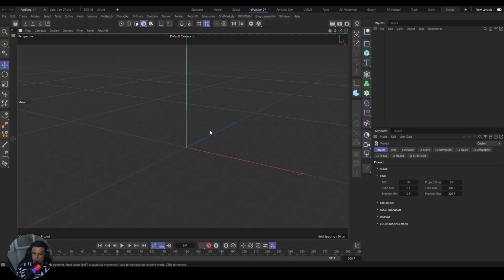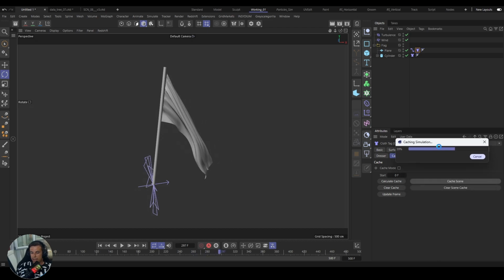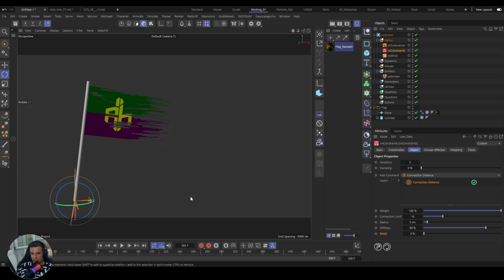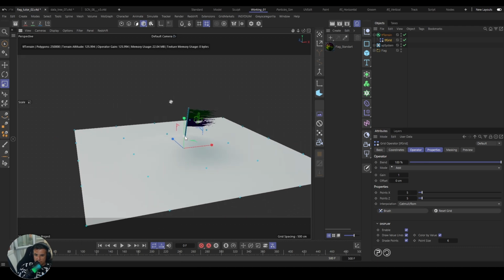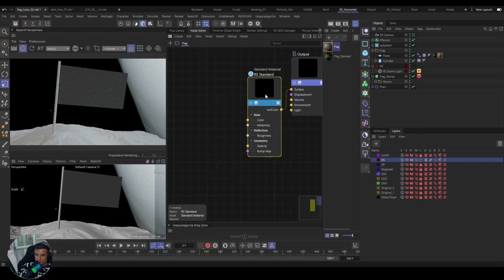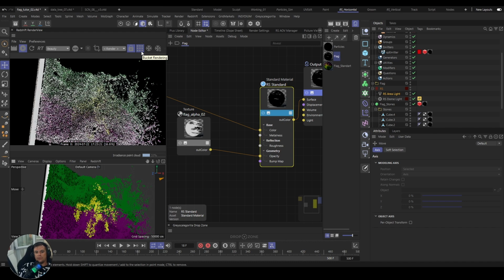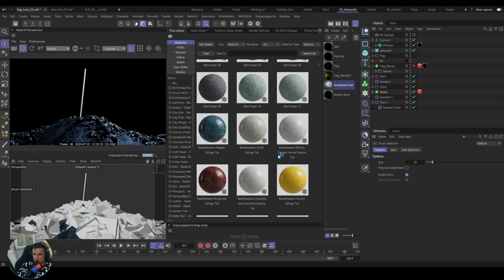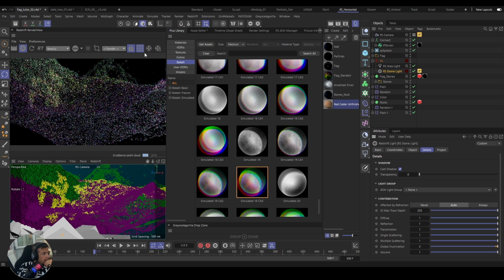Particles Flag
In this tutorial, I'll show how to create a stylized flag with emitting particles.
You will need Cinema 4D and X-Particles and one hour of free time;)